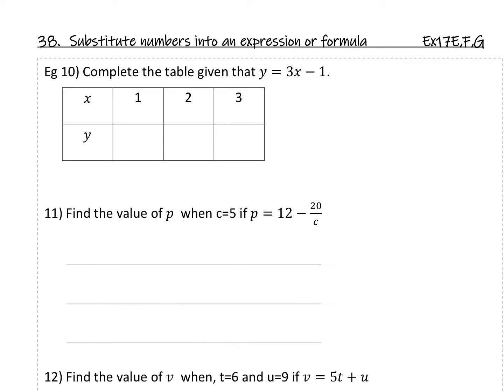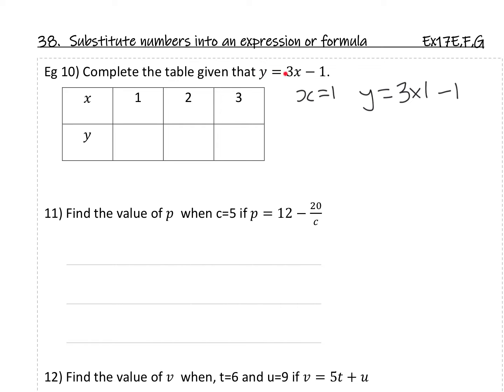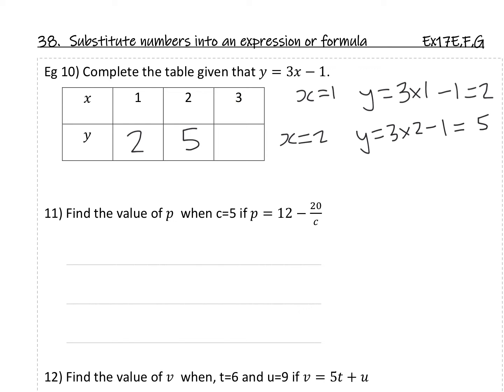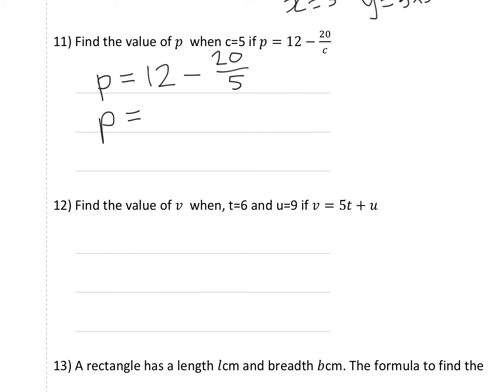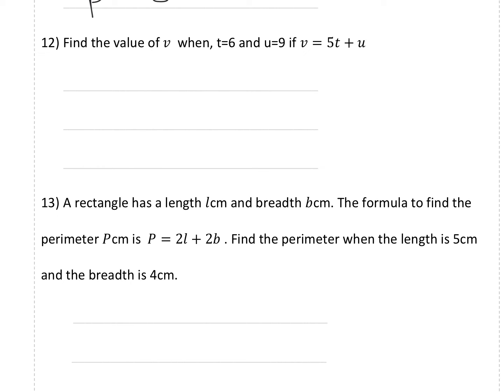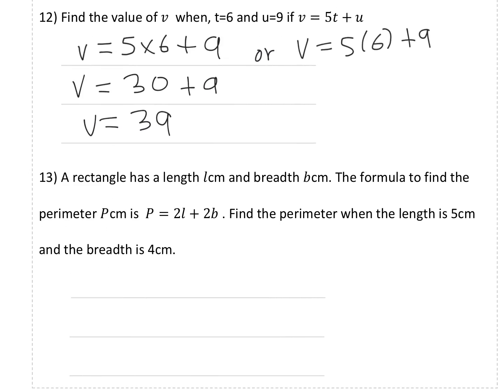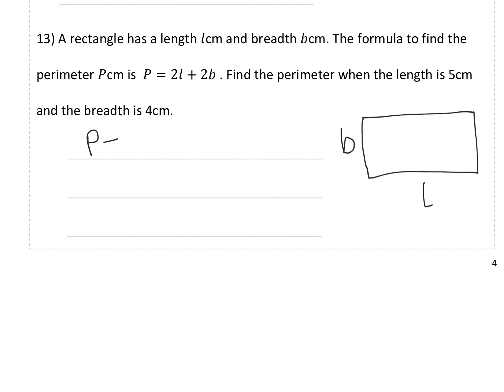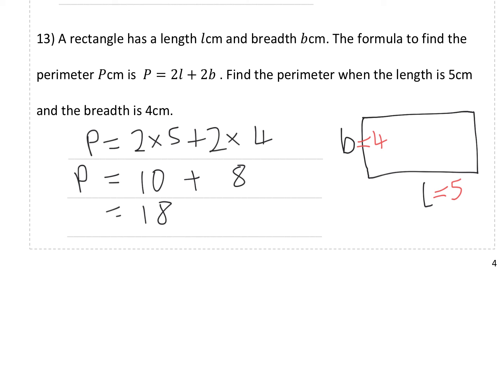Year 8 38. Ex17E,F,G Substitution